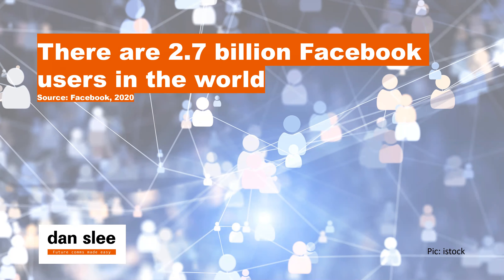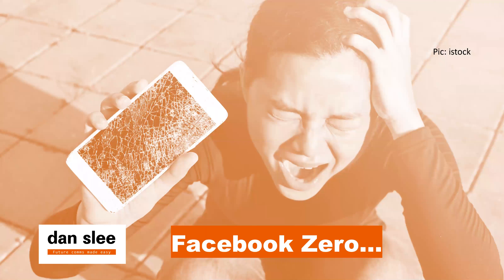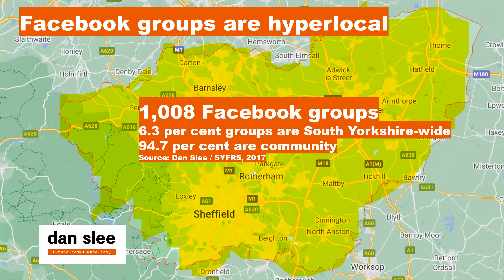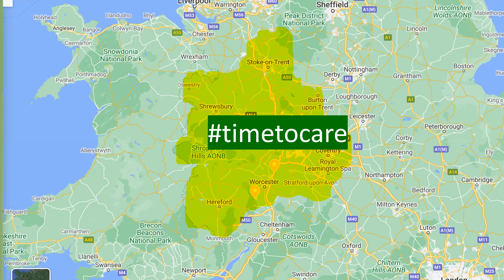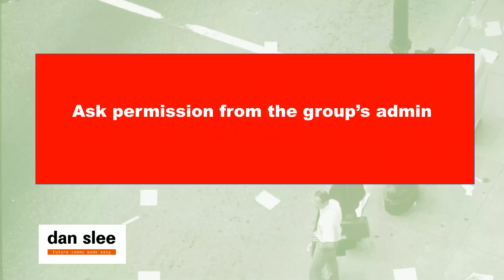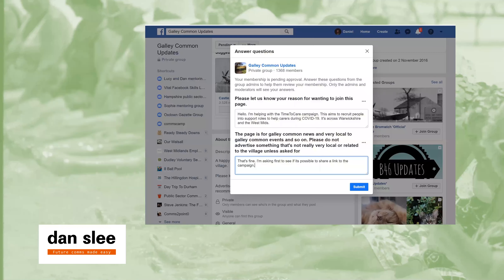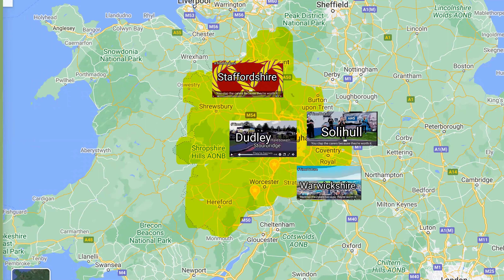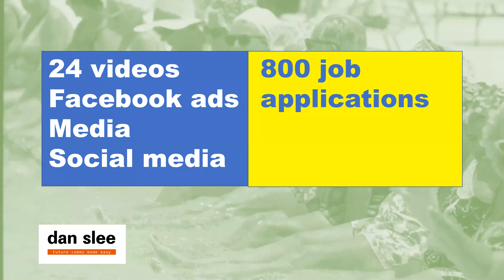CAN Facebook groups and the TimeToCare campaign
Dan Slee gives us a useful "extra bite" with 5 minutes on how public sector communicators can tap into highly localised Facebook groups to get their important messages across. He uses the example of this spring's TimeToCare campaign that successfully recruited care workers in the West Midlands during the pandemic.